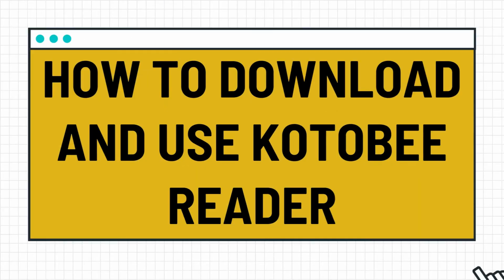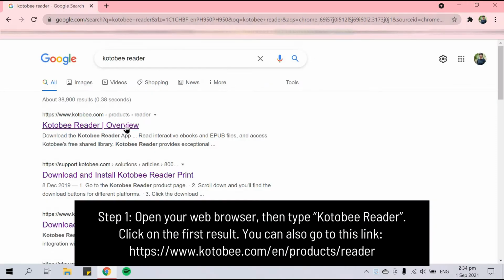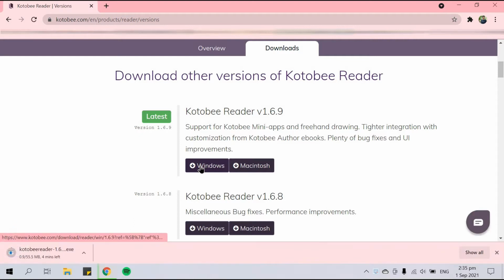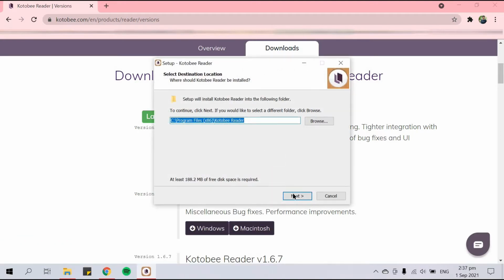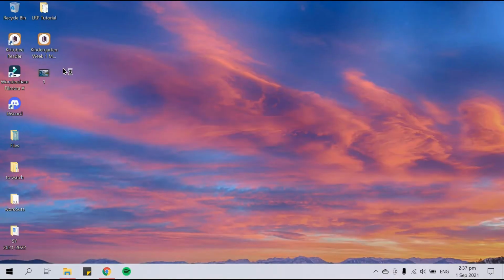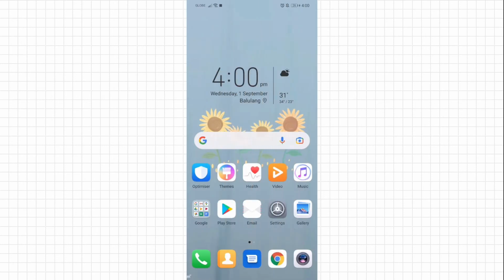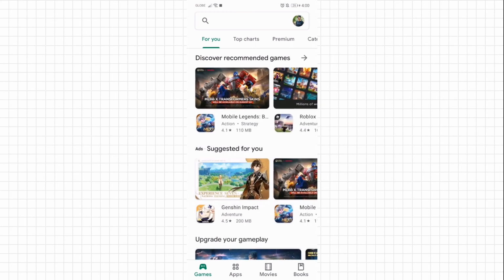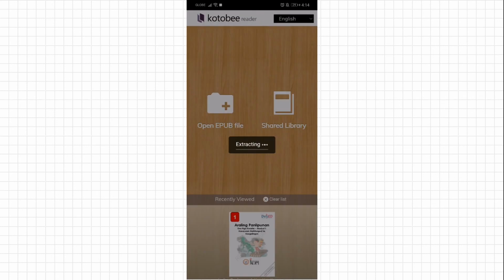Kotobee Reader Step-by-step Guide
This video shows a step-by-step guide in installing and using Kotobee Reader in your devices to access e-books.